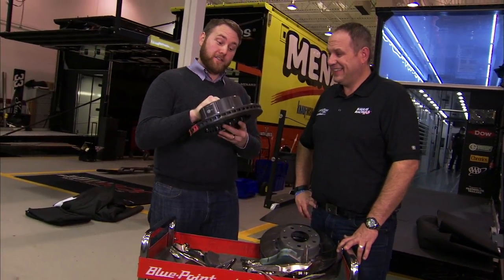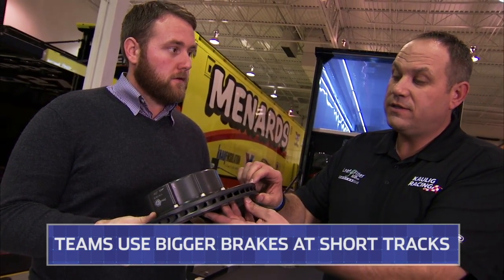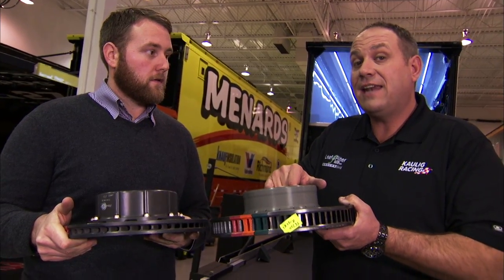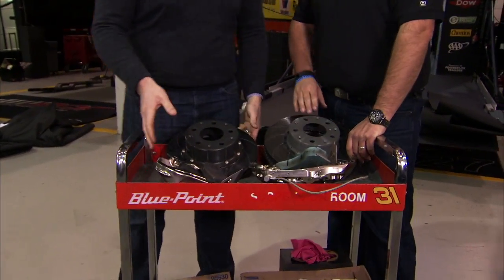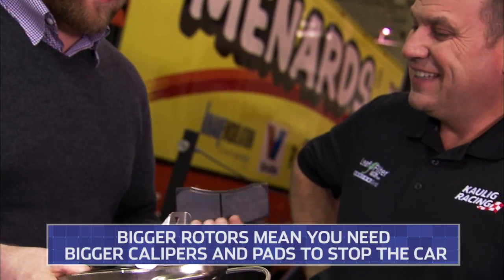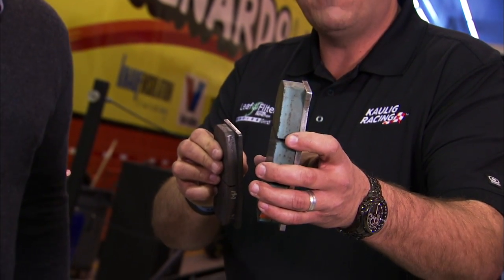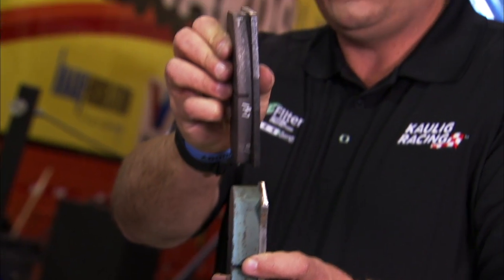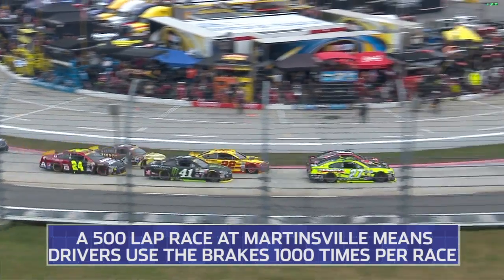Pump the brakes! How to stop a 3400 lb. stock car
In this weeks Tech Talk, NASCAR.com's Jonathan Merryman and Chris Rice compare the size of short track brakes to the ones used at intermediate tracks.